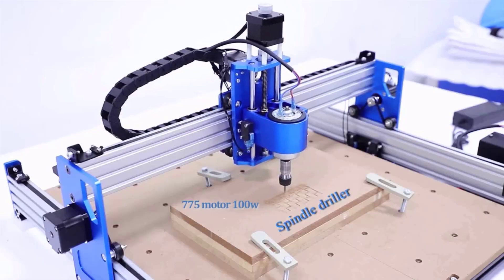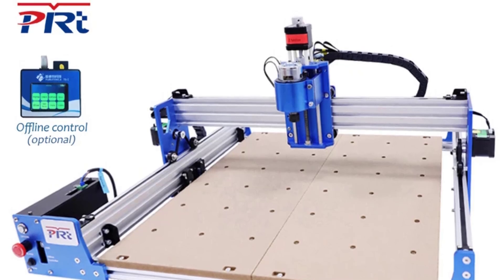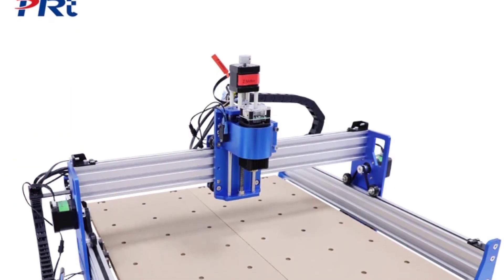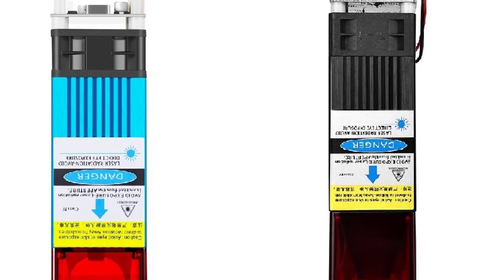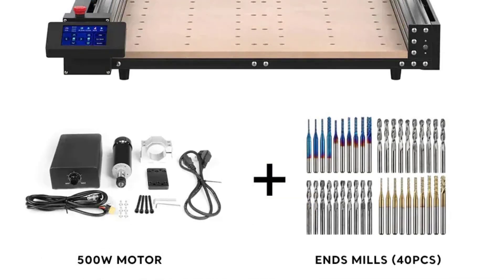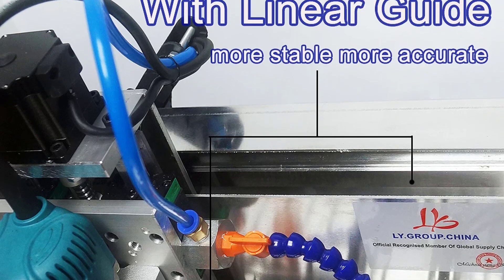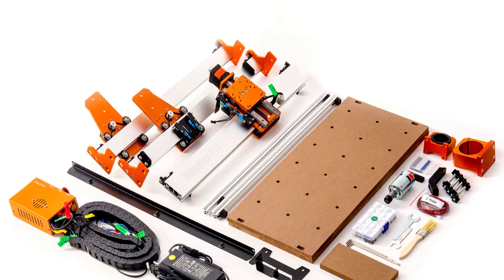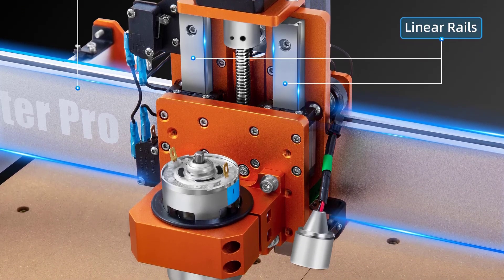Top 5 CNC Router Machine 2023 | Top 5 : Best CNC Router Machine - Reviews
⚡VIDEO HIGHLIGHTS
00:00 Introduction
00:48 Best CNC 4040 Blue CNC Router Machine
02:06 Best COMGROW COMGO Z1 CNC Router Machine
03:03 Best TwoTrees TTC450 CNC Router Machine
04:19 Best LYBGACNC 2030/3040/3060/4060 CNC Router Machine
05:37 Best FoxAlien CNC Router Machine